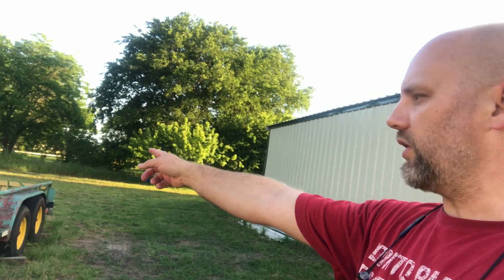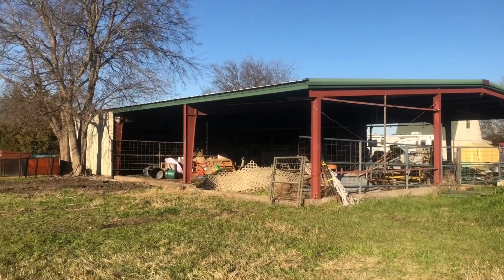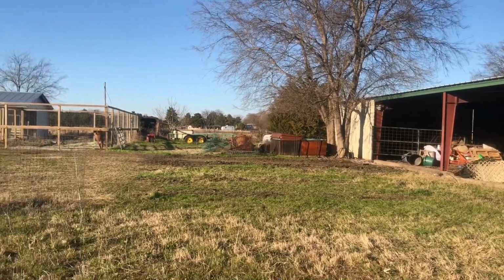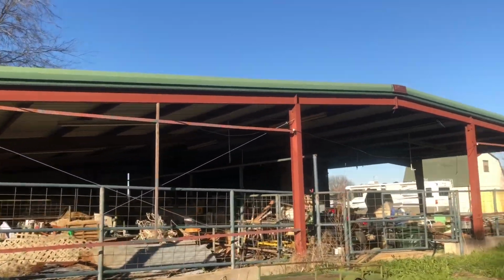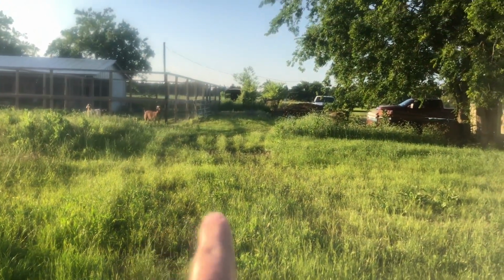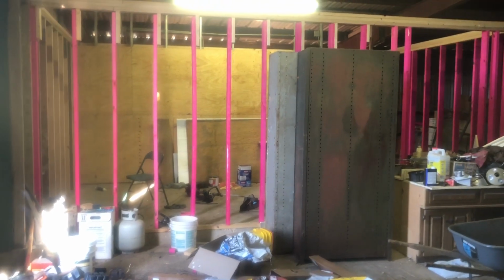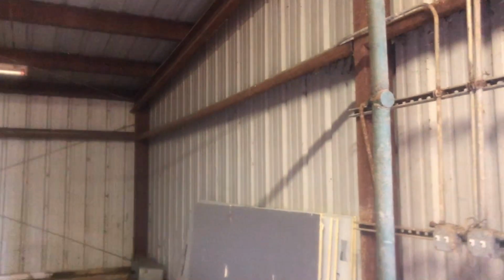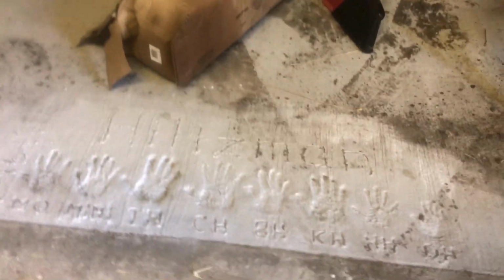Barn Update 5/23/19 - Closing It In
Back in January and February of 2019 we had the barn closed in and concrete poured inside. This is the first update video showing where the corrals were cut out and the barn was enclosed. I'll do another one showing the concrete work on the back side.